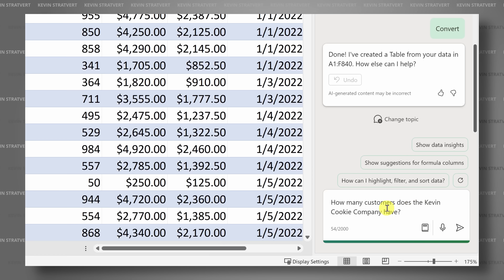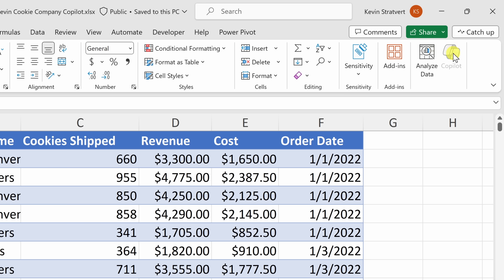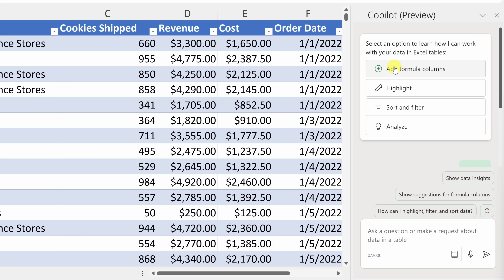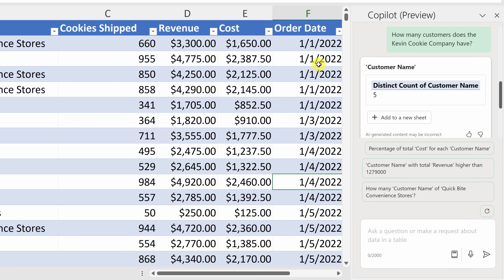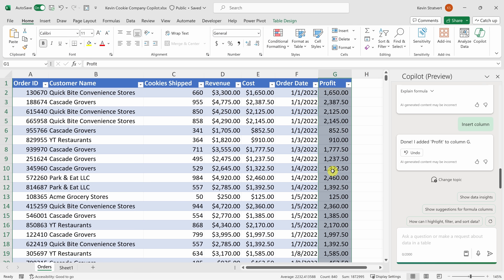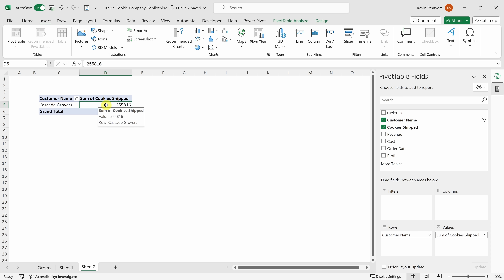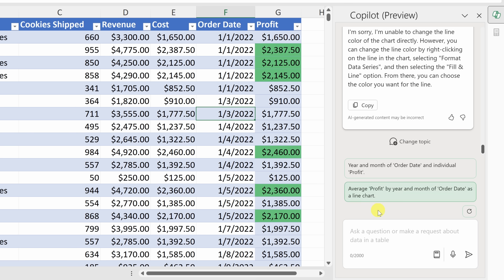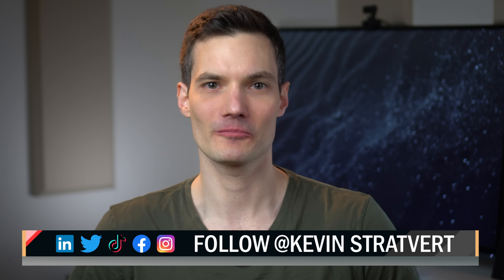Copilot in Excel: Hype or Future?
In this video, we dive deep into Copilot's capabilities, exploring:

- Effortless Data Exploration: Discover trends, outliers, and insights hidden within your spreadsheets with just a few clicks.
- Formula Magic: Generate formula suggestions for complex calculations, saving you time and frustration.
- Visualization Made Easy: Create professional-looking charts and PivotTables, bringing your data to life.
- Is Copilot the future of Excel? We analyze its potential and limitations, helping you decide if it's the right tool for your needs.

Whether you're a seasoned Excel pro or just starting out, this video will show you how Copilot can revolutionize your spreadsheet workflow.

⌚ TIMESTAMPS
00:00 Introduction
00:26 Get Copilot
01:20 Upload workbook to cloud
02:19 Convert data range to table
03:35 Sample prompts
04:18 Simple prompt
06:02 Add new column
07:05 Conditional formatting
07:47 Make pivot tables
09:15 Make chart
10:27 Identify data trends
11:16 Wrap up